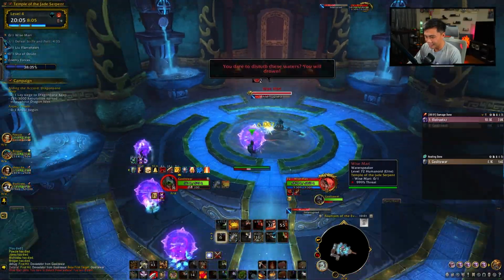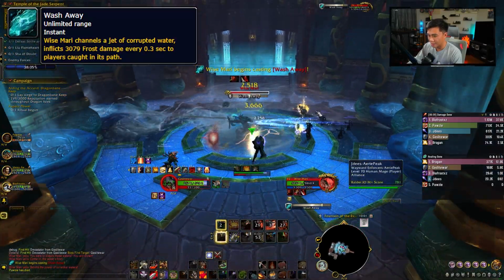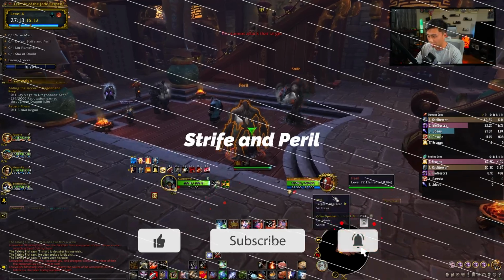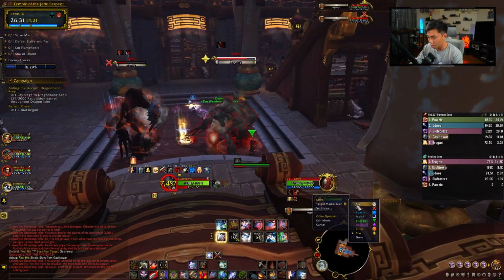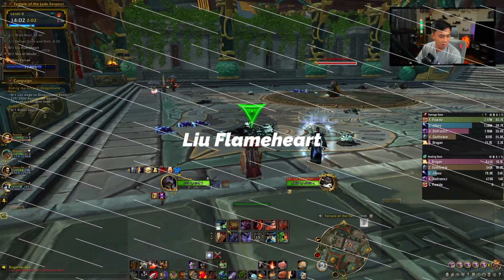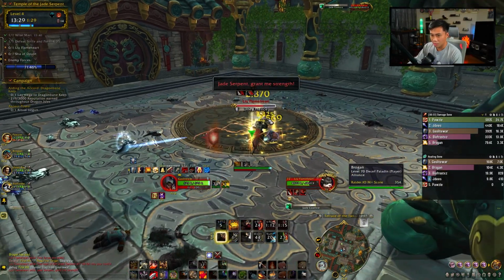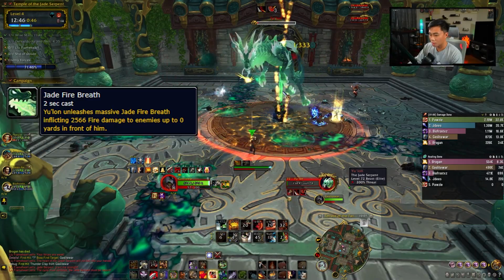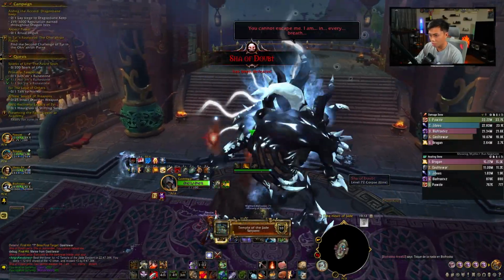Temple of the Jade Serpent Mythic Dungeon Guide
0:00 - Intro
0:39 - Wise Mari
1:45 - Strife and Peril
2:36 - Liu Flameheart
3:35 - Sha of Doubt